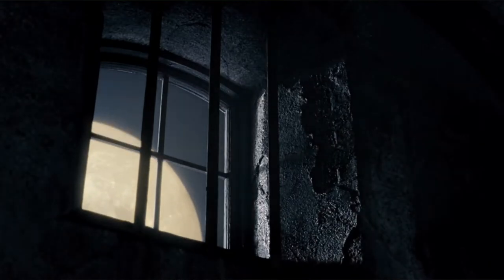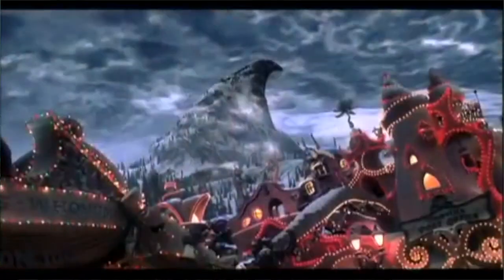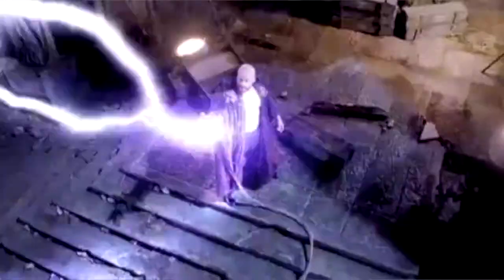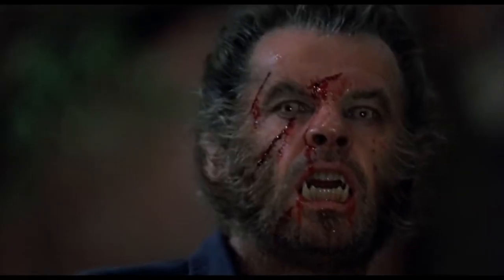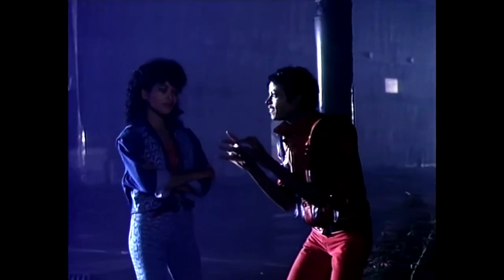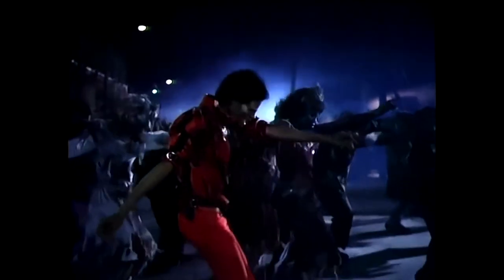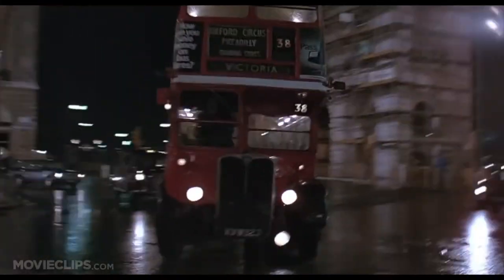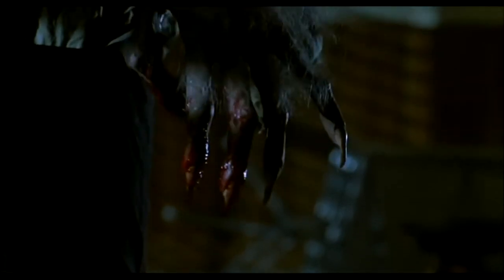P.M.R.Bonez88's Top 7 Rick Baker's make-up horror movie effects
These are my Top 7 Rick Baker's horror movie make up effects. What are your top favorite rick baker's movie effects?